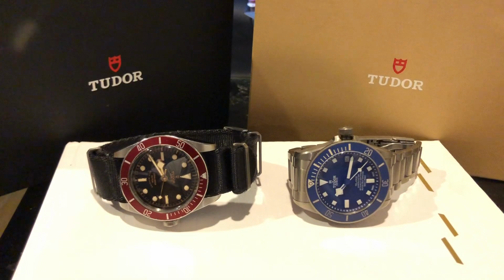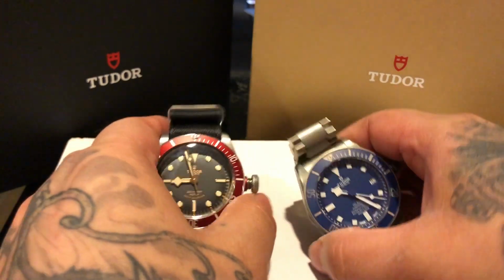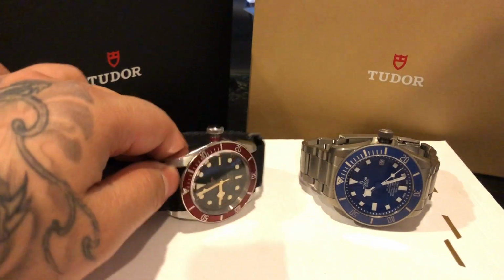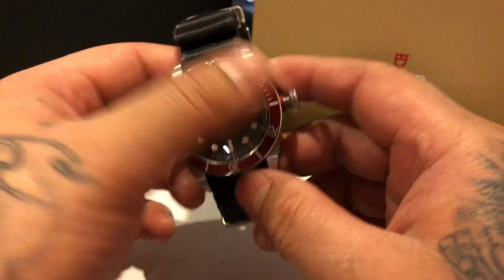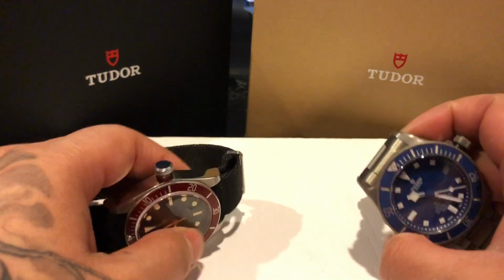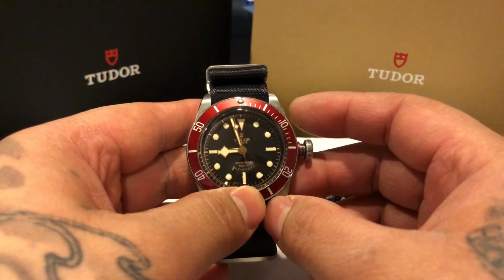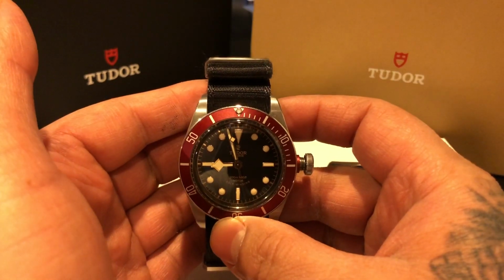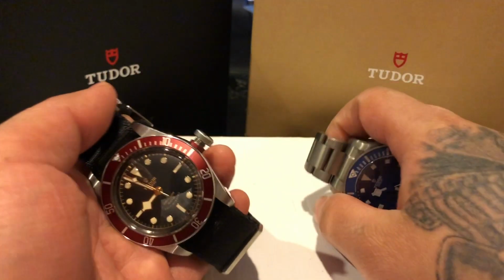Battle of the TUDORS: Black Bay VS Pelagos!